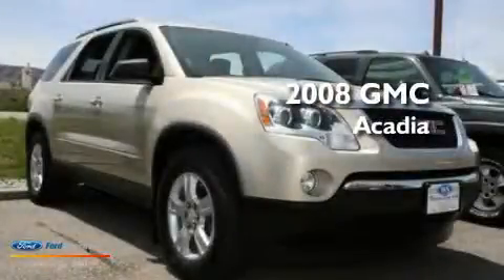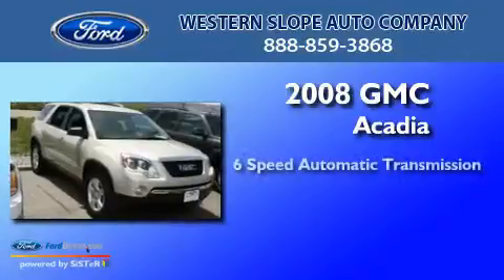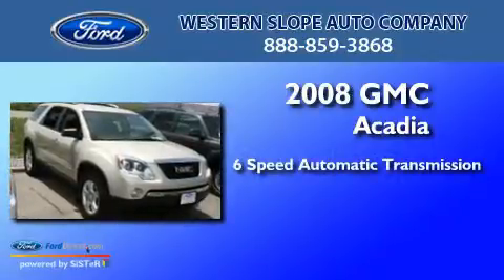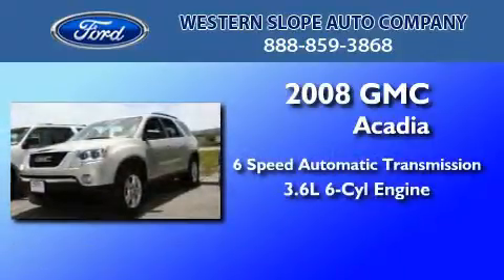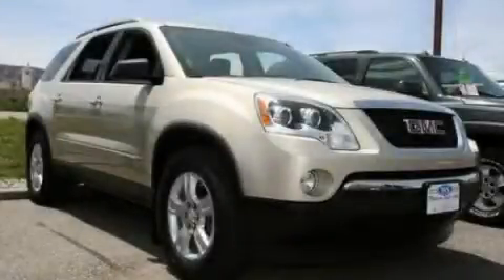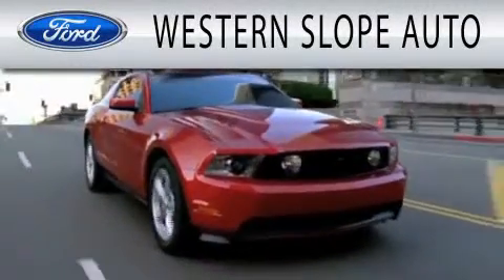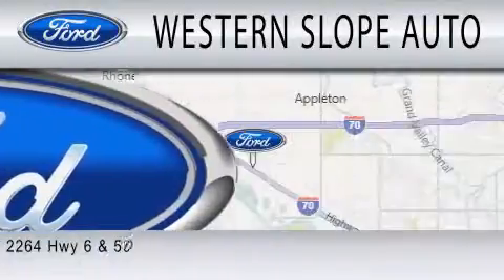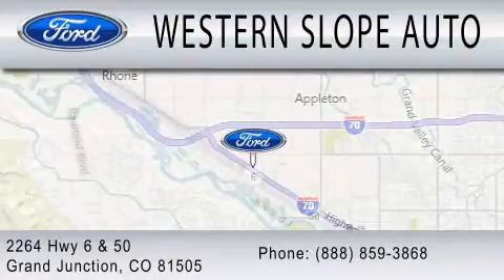2008 GMC ACADIA CO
Year : 2008
 Make : GMC
 Model : ACADIA
 Engine : 3.6L V6
 Trans . : AUTO 6SPD

 Stock : 17923A1

 2264 Hwy 6 and 50
  , CO 81505